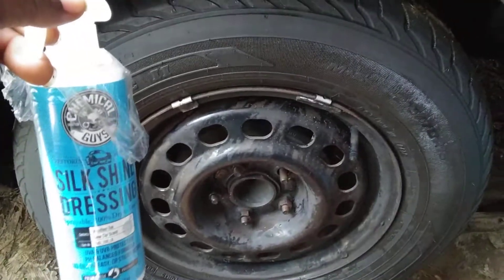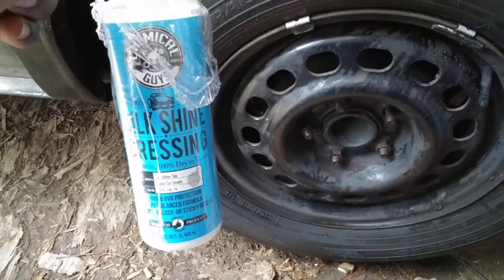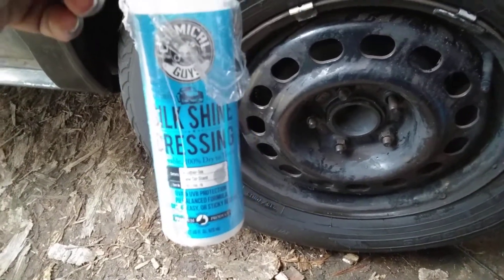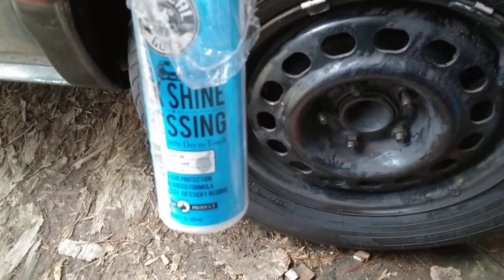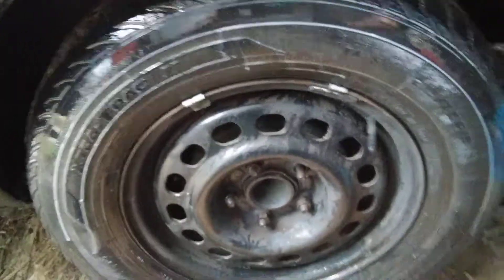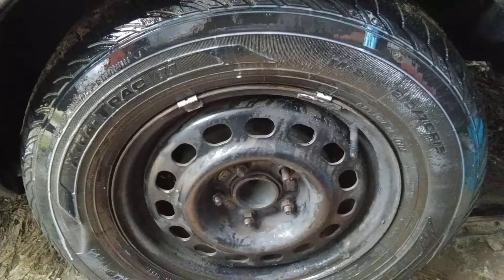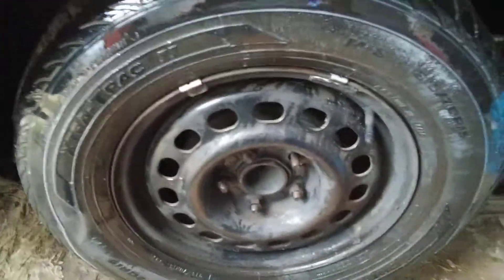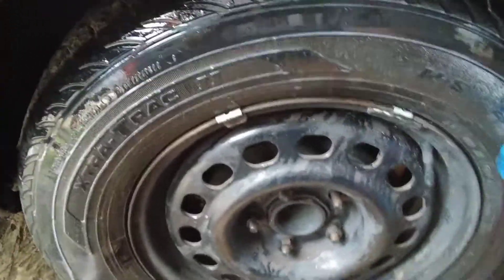Chemical guys silk shine dressing test review